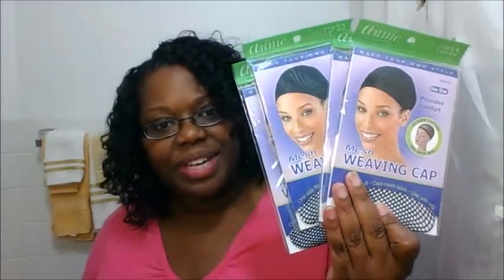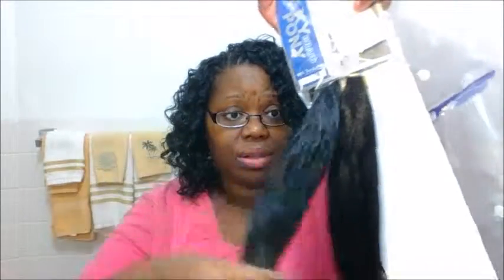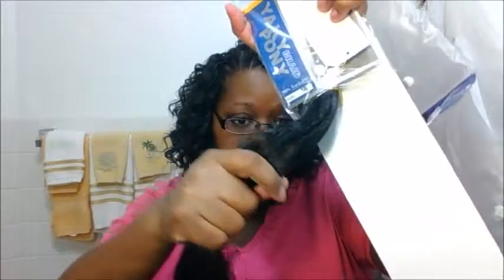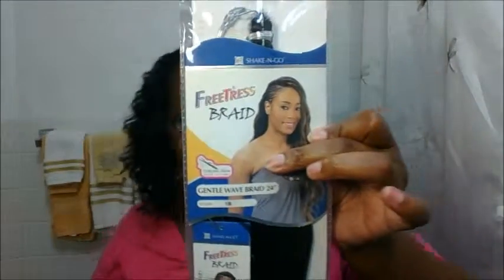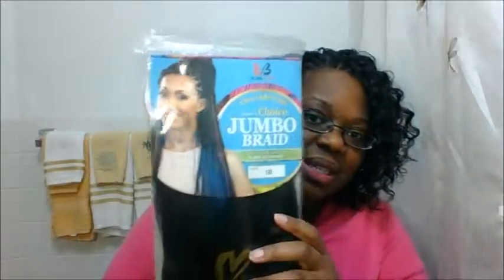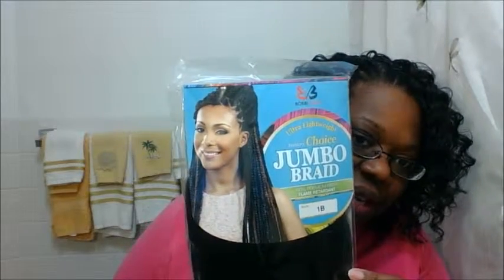Sam's Beauty Haul Crochet Hair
Crochet braid hair